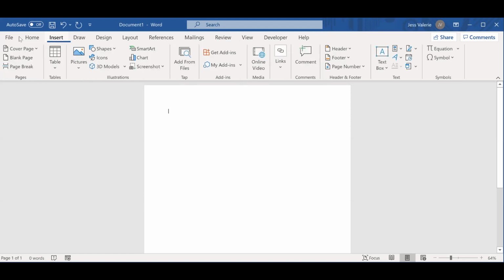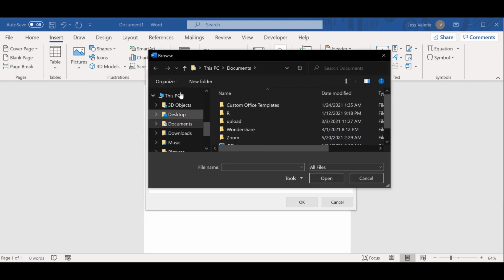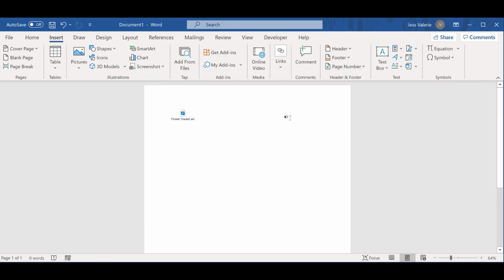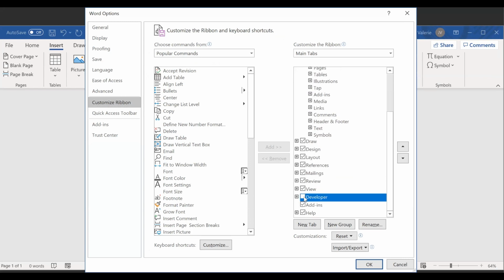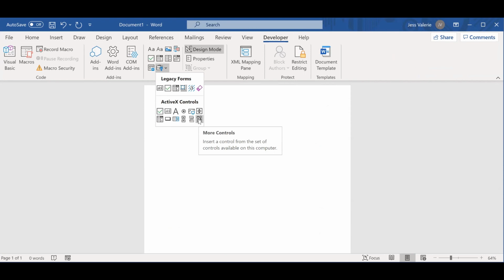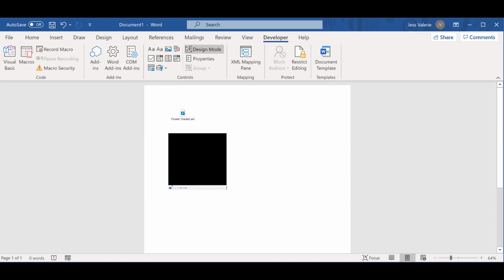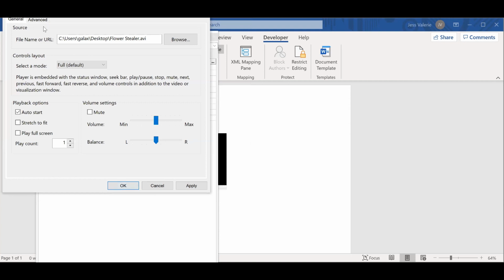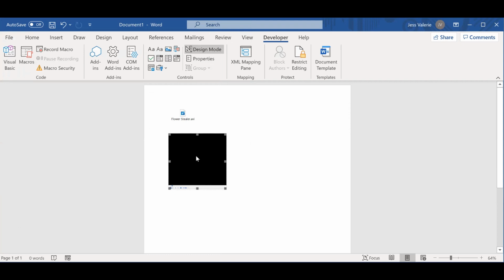INSERT OFFLINE VIDEO IN MS WORD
Tutorial video on how to insert offline video in Microsoft word document. You can attach various video sources: MP4, AVI, FLV, etc. This specific video uses AVI video as an example.
1st method: 0:17
2nd method: 1:09

To share the file with others:
Insert, object, and create from file. When the pop up comes up as shown in 0:39, make sure there is no check mark on "link to file". Then go to "browse", upload the video you want, and save the microsoft word file. You should be able to share it from there on. Make sure your friend open it using the latest version of microsoft word. Also, it won't work if they tried to open it using google doc or google drive. It won't work if you save it as pdf and email the pdf to others. It is exclusively a sharing method within microsoft word platform. I hope it helps.